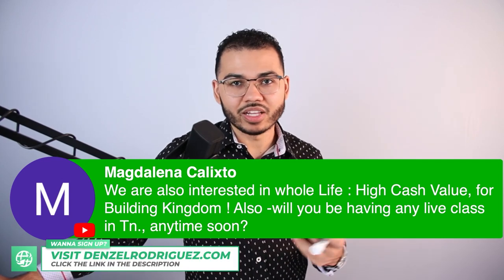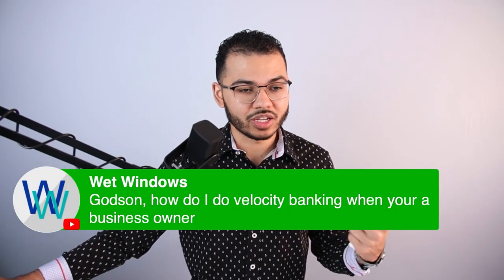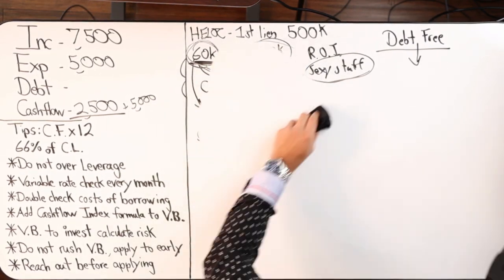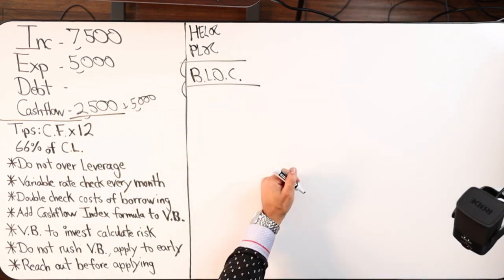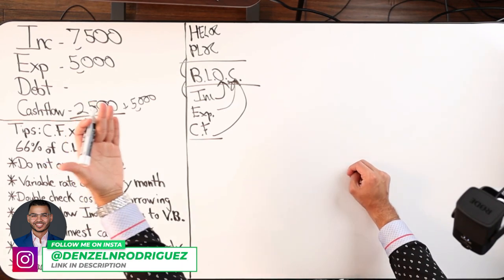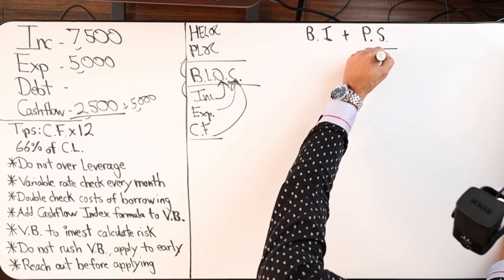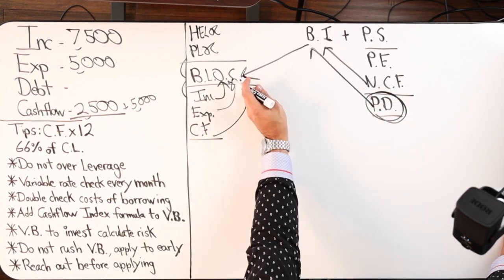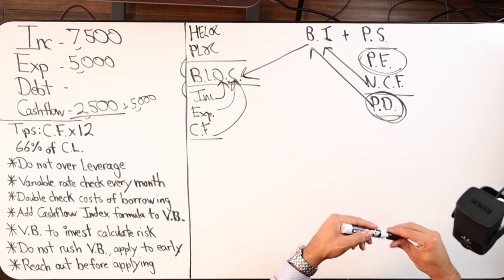Velocity Banking To Run Your Business